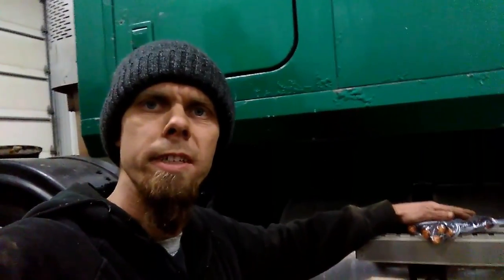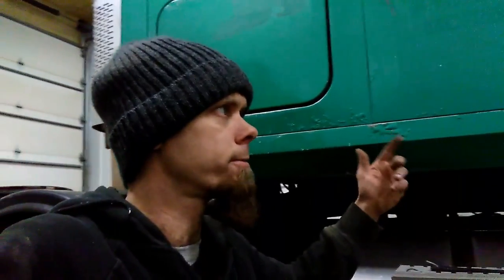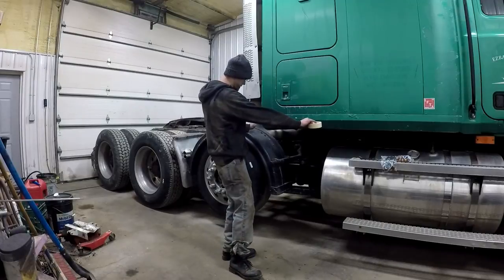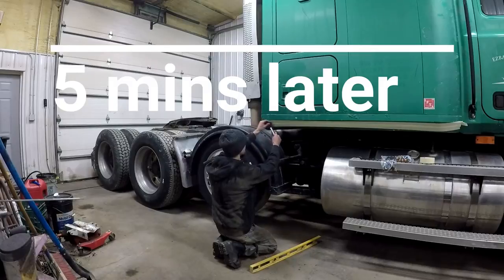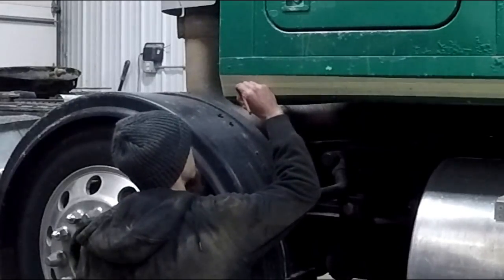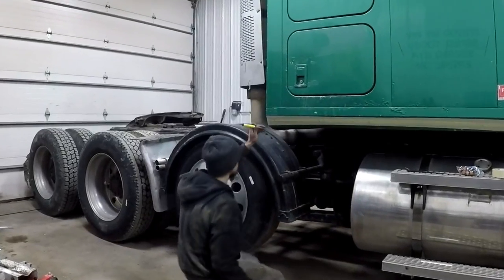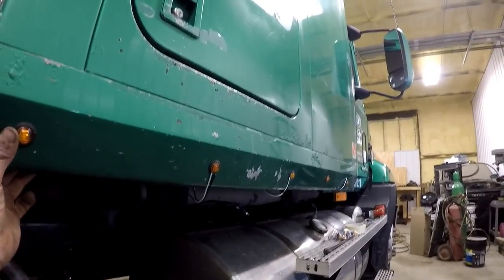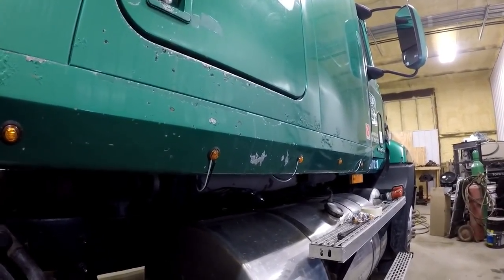installing chicken lights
custom chicken lights for my mack truck. 2000 mack cx613 vision